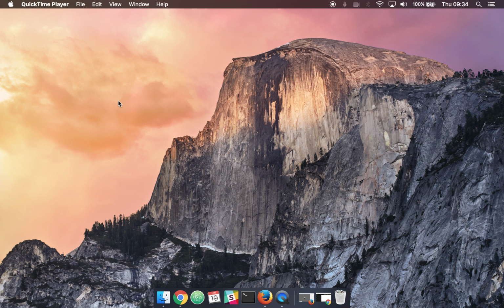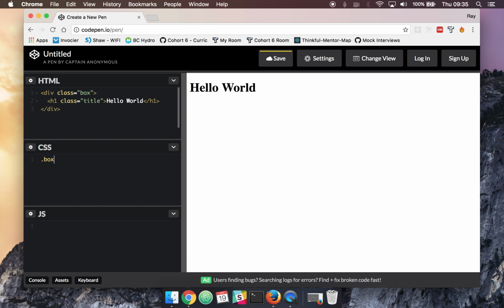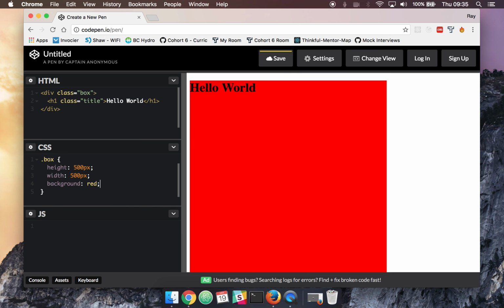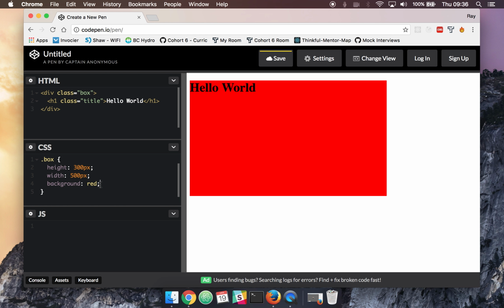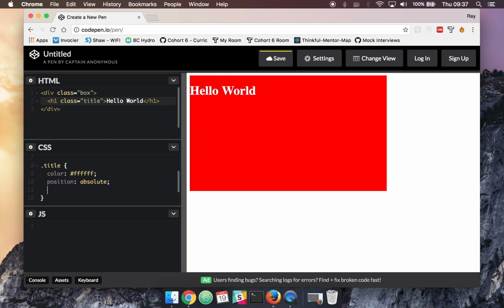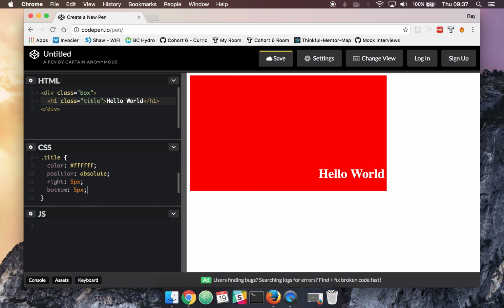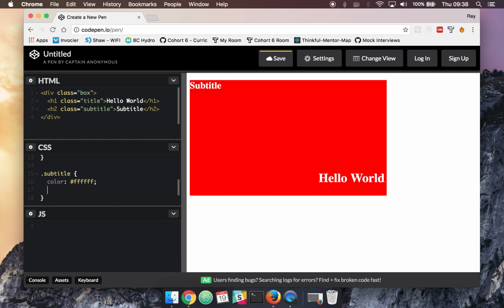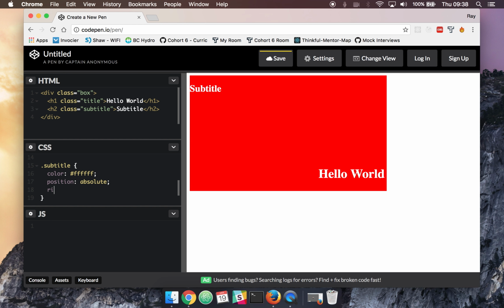The Position property CSS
In this video I will explain the position property in CSS.